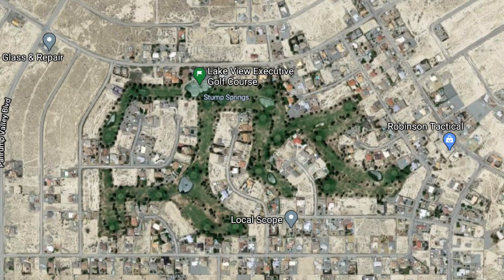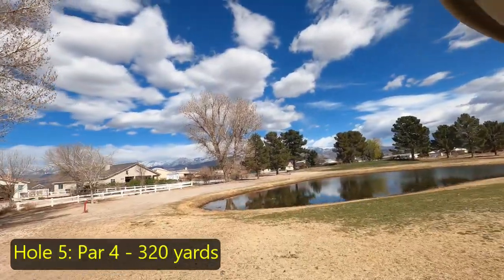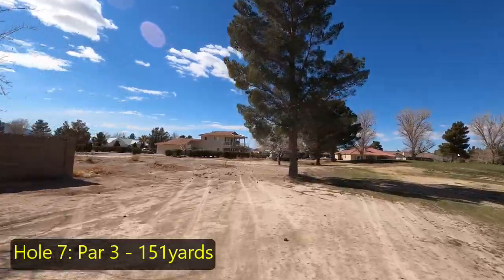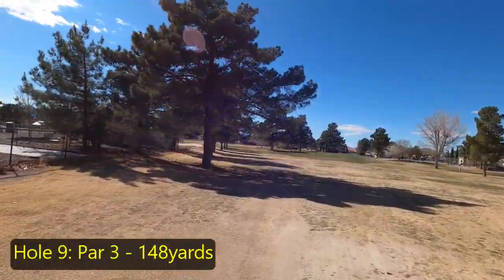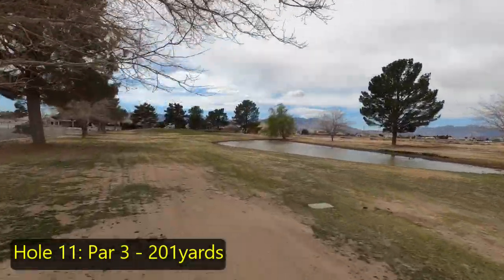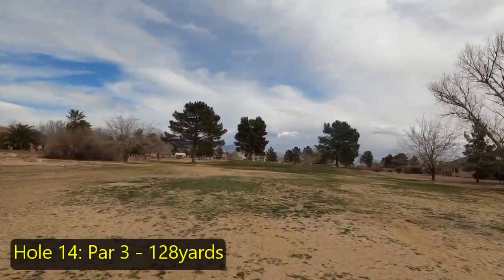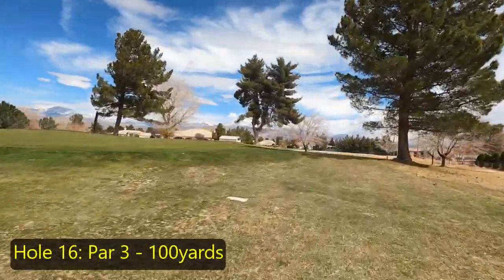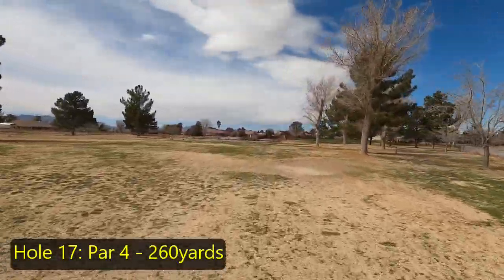Lake View Executive Golf Course - Pahrump, NV #6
This video is about Lake View Executive Golf Course - Pahrump, NV, where we explore a hidden gem located just outside Las Vegas. Known for its scenic beauty and relaxed atmosphere, Lake View Executive Golf Course is the perfect destination for golfers looking for a fun and challenging round in the Nevada desert. Keywords: Lake View Executive Golf Course, Pahrump golf, Nevada golf courses, executive golf course review.

Join us as we showcase the unique features of Lake View, including its well-maintained fairways, picturesque lakes, and strategic layout designed for golfers of all skill levels. Whether you're a local or visiting the area, this executive course offers a great golfing experience in the heart of Nevada.

Welcome to PARfessor, where we bring you the best golf course tours, rankings, and reviews from across the globe! for behind-the-scenes content and updates.